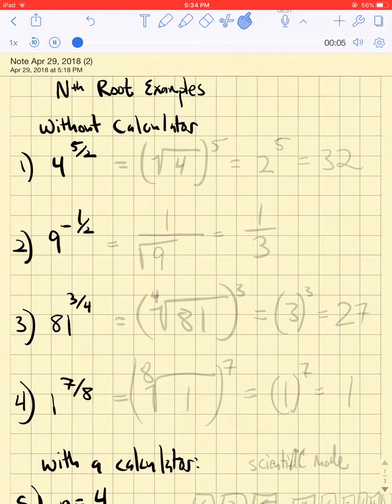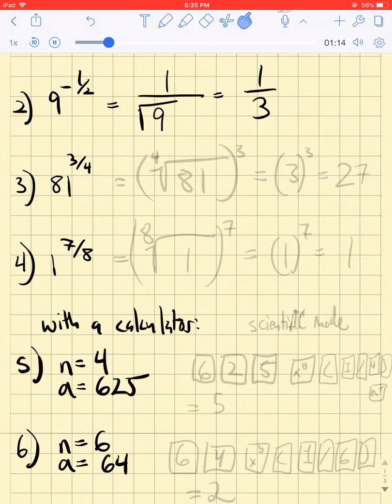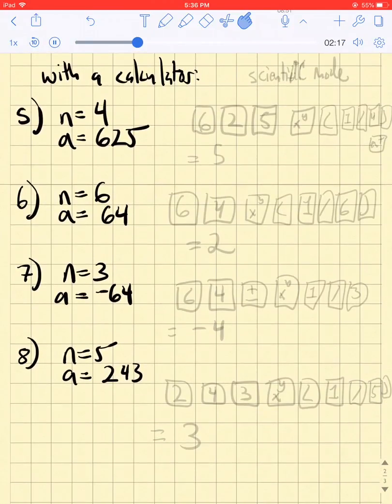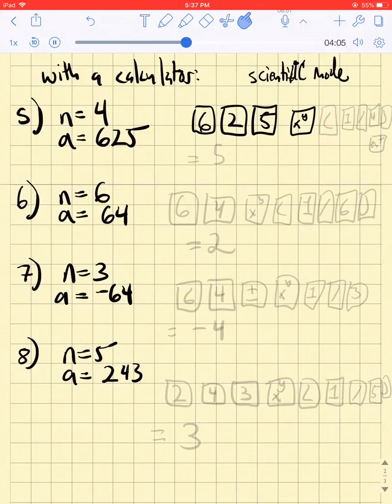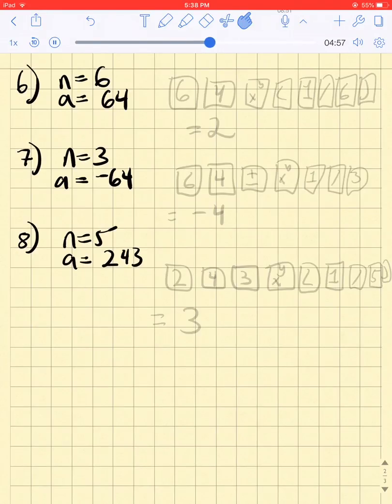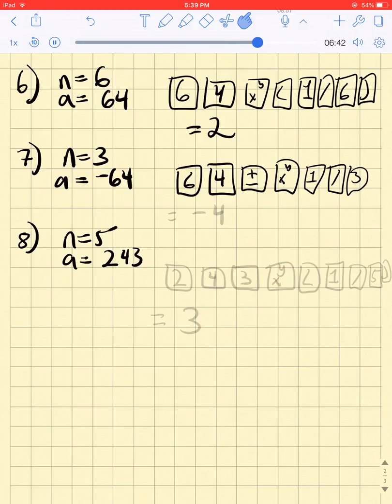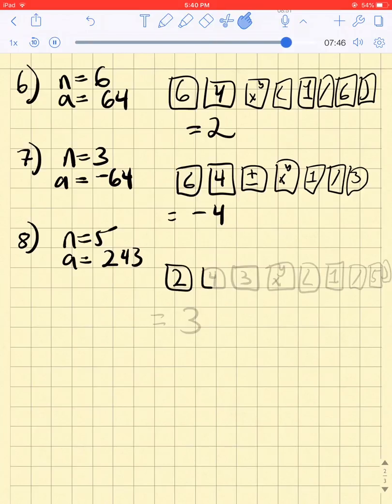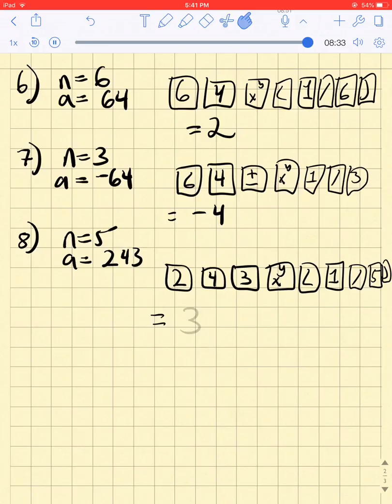Nth Roots Part C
Nth Roots Part C: examples